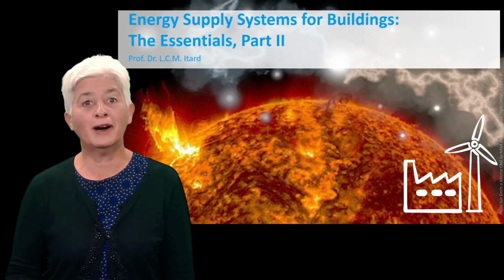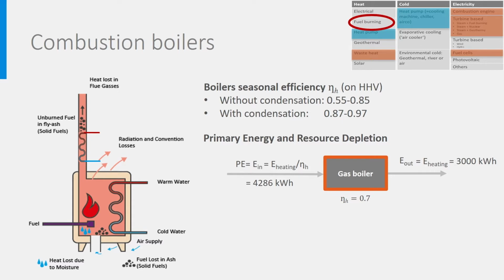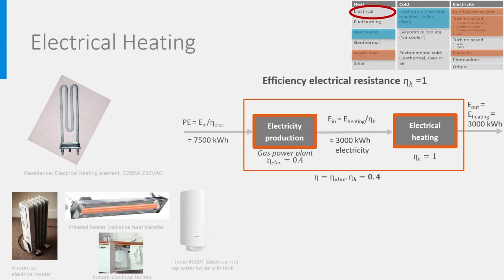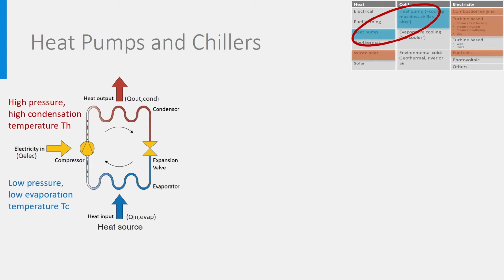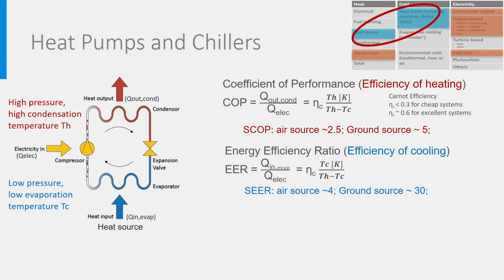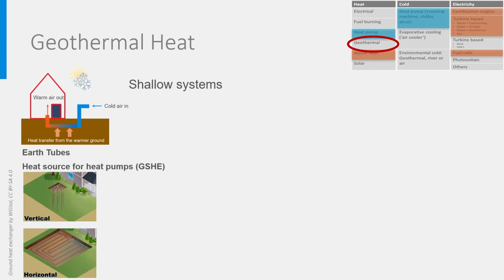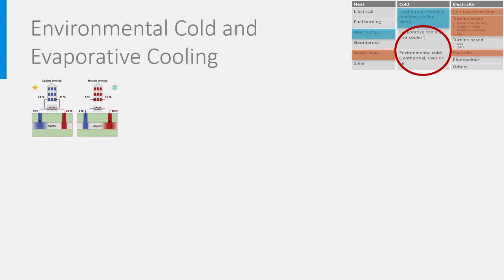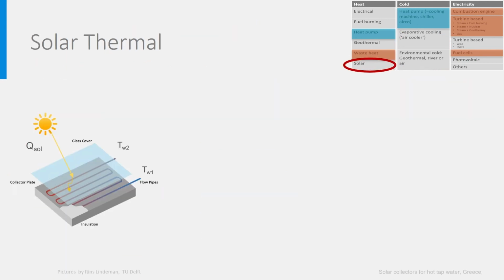ECObuild_4x_2021_Module_0_8bis_Energy_supply_part_III-video